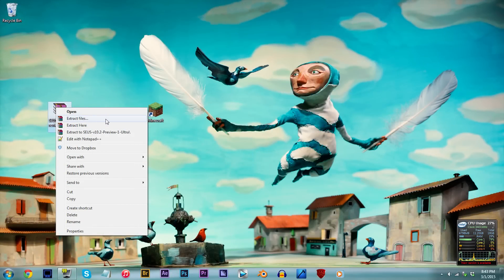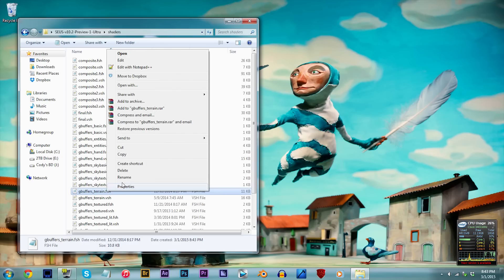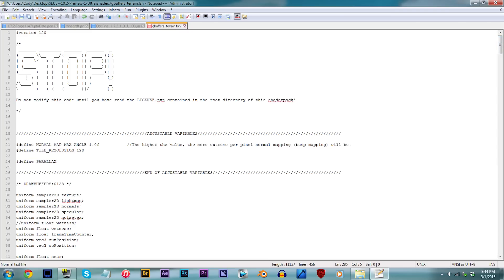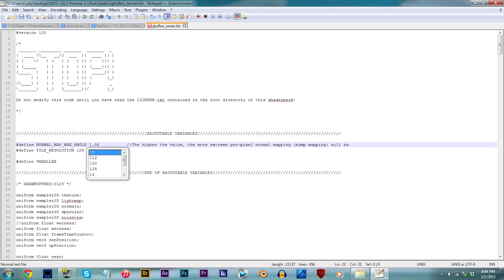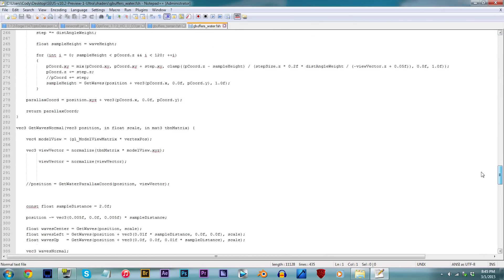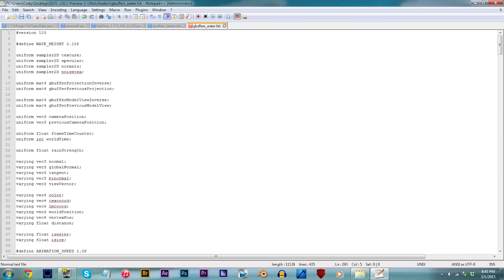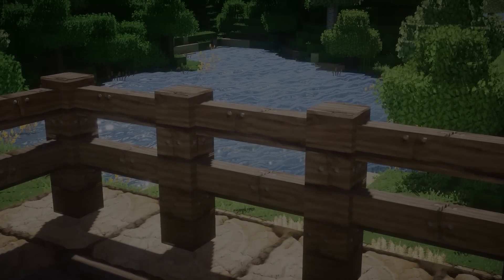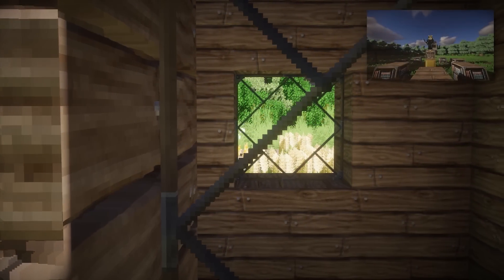Minecraft Shader Tutorial - How To Enable POM and Parallax Water (SEUS V10.2 Preview 1) | 60fps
»ShadersPack: SEUS v10.2 Preview 1

•Shader and Resource Pack:
Shader: SEUS v10.2 Preview 1

•Mods:
Shaders Mod 1.7.2
Optifine 1.7.2
BetterFoliage 1.7.2

•Filmed with:
Graphics Card: Radeon HD 7850 (1GB)
Processor: Intel i5 3570k
MIC: ATR2500

•Extra Info:
Software: Premiere Pro CC & Photoshop CC
Recording: Dxtory
Codec: Lagarith Lossless Codec
Mode: YV12